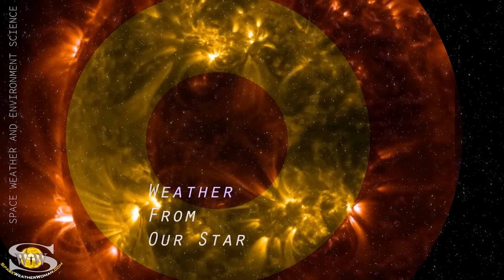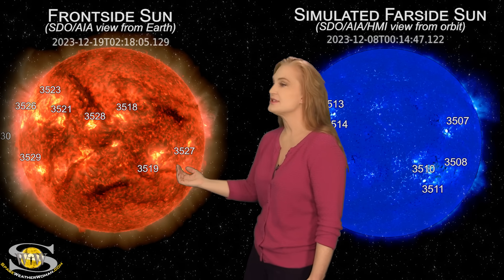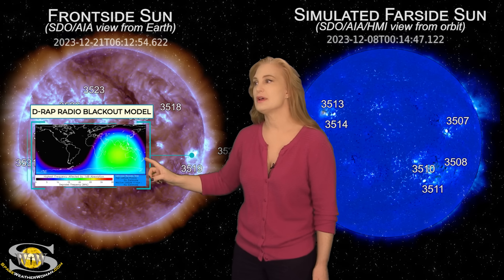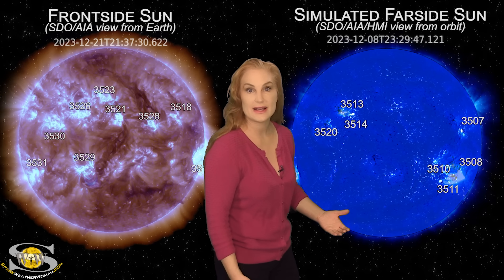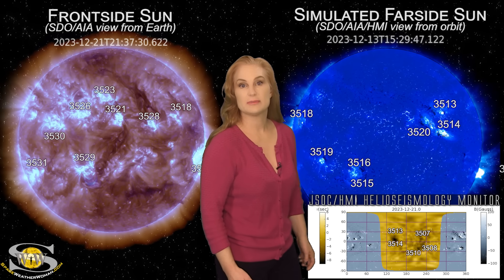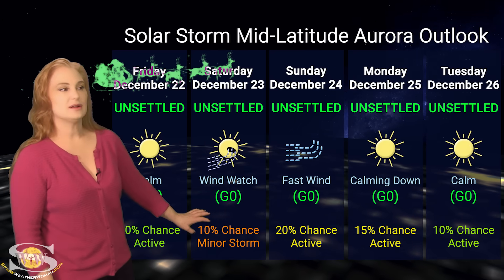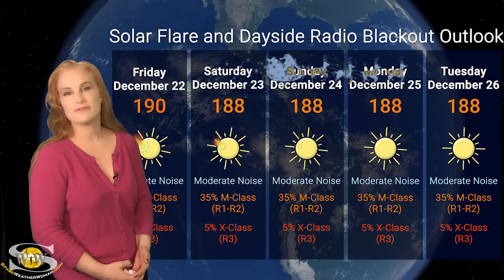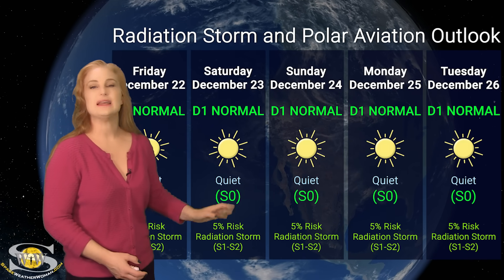A Big Solar Flare & a Filament Poised to Erupt | Space Weather News 22 December 2023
This Space Weather News forecast sponsored in part by Millersville University:
Our Sun continues to keep the holiday fireworks going as Region 3519 fires off several large flares and radio blackouts before rotating to the farside. Although solar storms were launched, they are too far west to be Earth-directed. Still, aurora photographers should enjoy some aurora views at high latitudes due to a pocket of fast solar wind coming over the next couple of days. We are also watching an unstable filament crossing through the Earth-strike zone, which could launch as a partly Earth-directed solar storm, so be aware the aurora forecast could change quickly. Amateur radio operators should enjoy the solar storm reprieve, with high solar flux and good propagation on Earth's dayside, despite the noisy conditions and periodic radio blackouts. GPS users, however, should remain vigilant, especially at low latitudes near dawn and dusk, and in the southern hemisphere where GPS reception could become pretty unreliable. Learn the details of the recent solar flare activity, check out the filament poised to erupt, and see what is lurking on the Sun's farside!